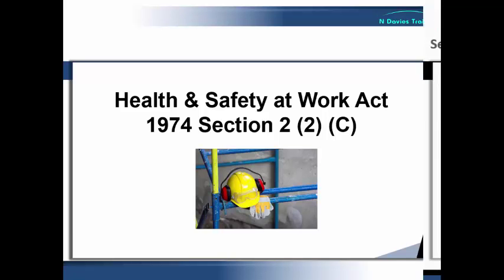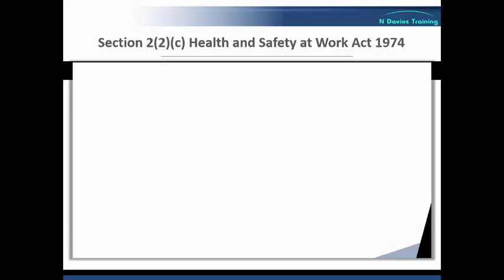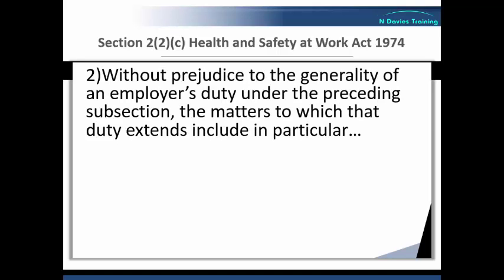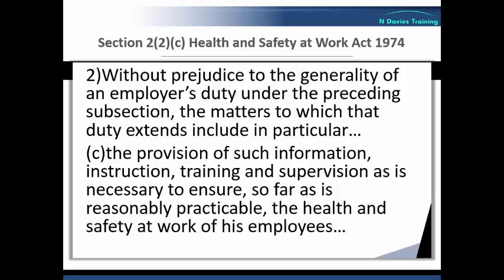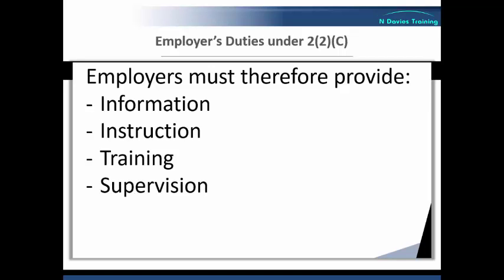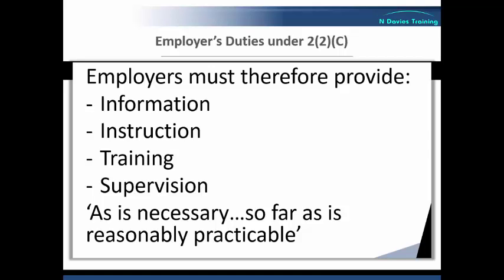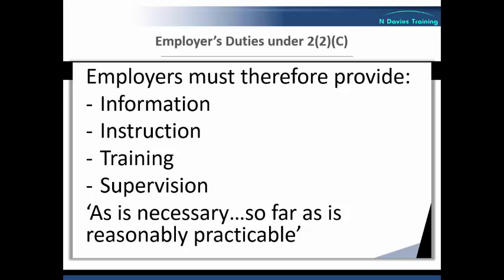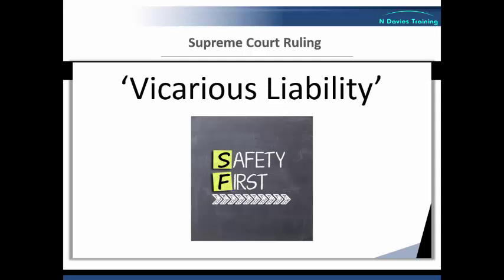Section 2 (2) (C) of the Health and Safety at Work Act 1974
How this subsection of the Health and Safety at Work Act 1974 relates to training (and also why the recent ruling on 'Vicarious Liability' is also important.)